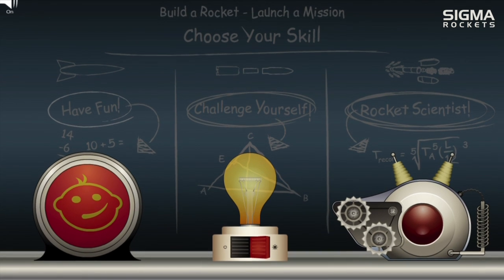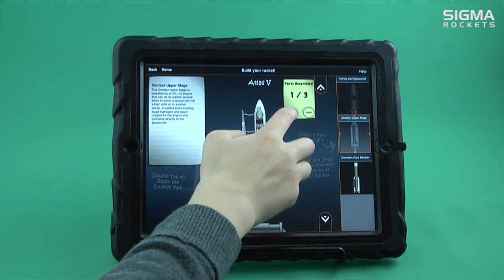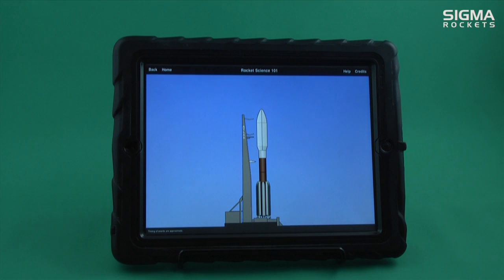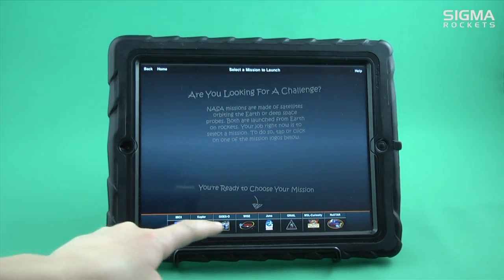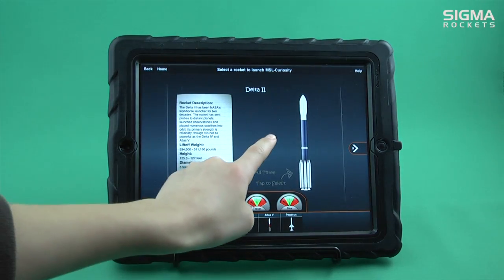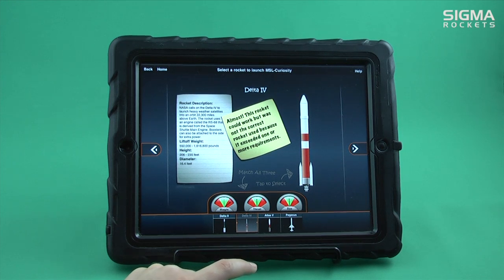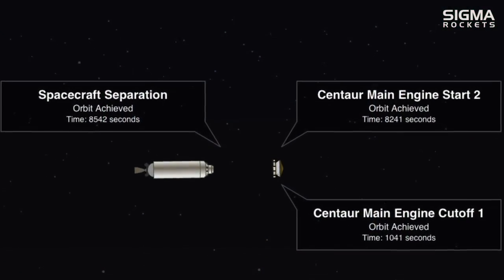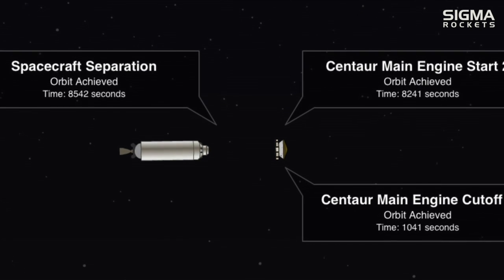NASA's Rocket Science 101 iPad App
In this video we review the NASA iPad app Rocket Science 101.